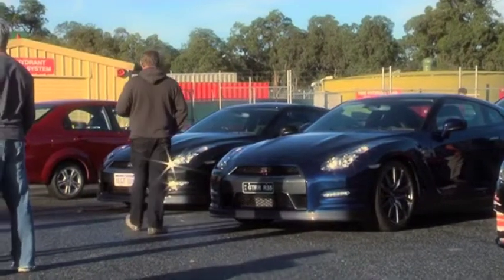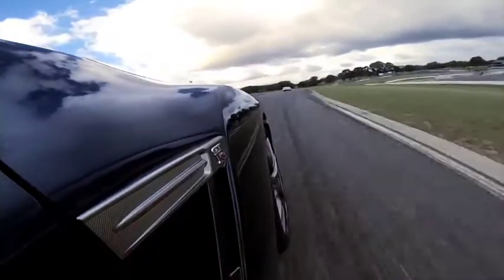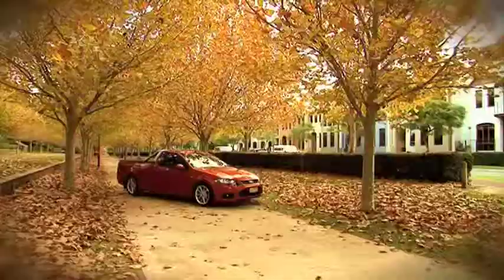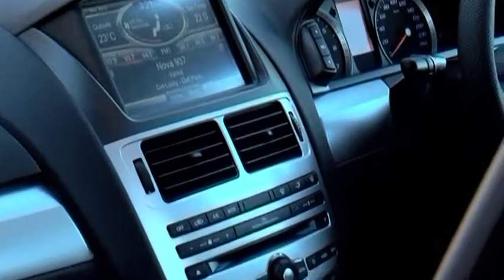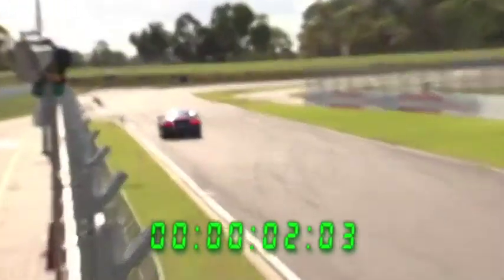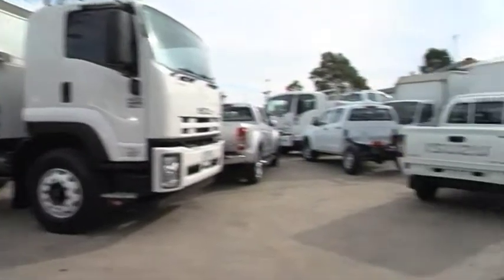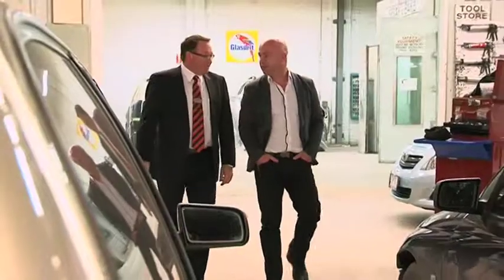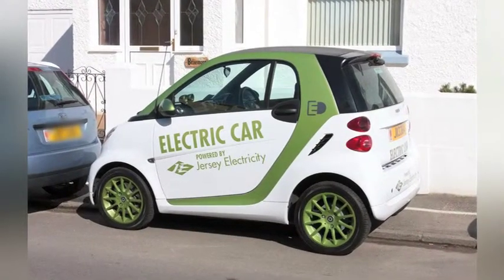Zoom TV on 7mate Ep. 17 Full Episode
Ross and Aaron get right amongst it at the Northside Nissan GTR Track Day (and even have a cheeky race), Ross gets behind the wheel of the brand new Ford XR6 ute, and Aaron hops into the Celebrity Hitchhiker van with none other than Reece Mastin.